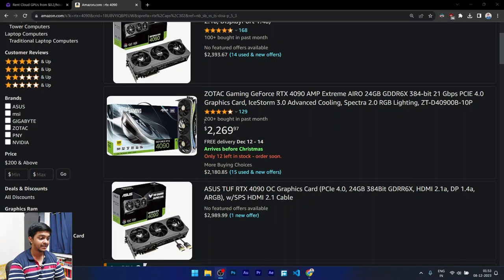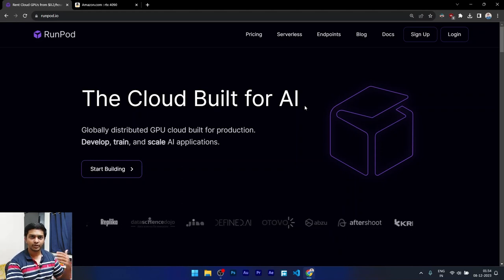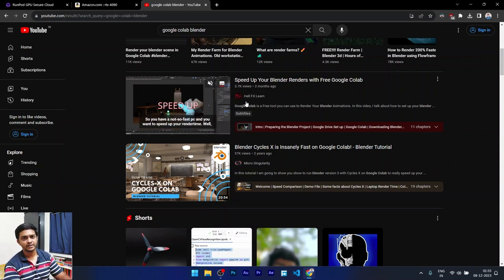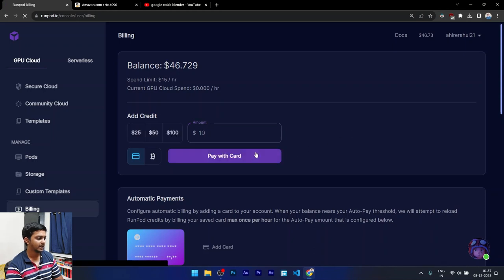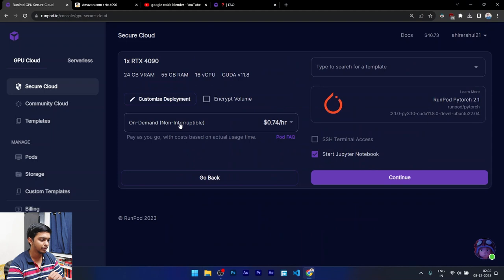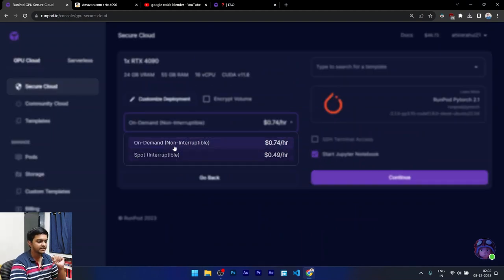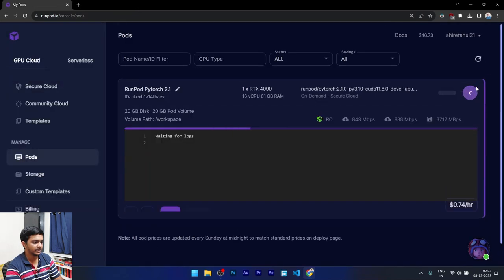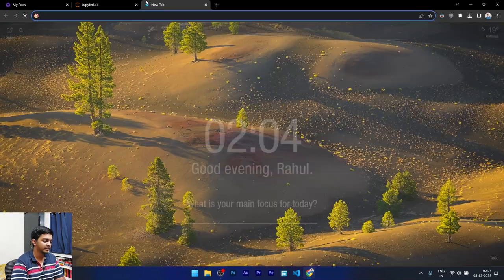Make Your Blender Render 10x Faster With Runpod | Get RTX 4090 for $0.74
Timeline :
00:00 - Intro
01:35 - How I got inspiration for this?
02:50 - Basic of Runpod and which GPU to choose
10:50 - Getting started with Rendering
11:55 - Download the Jupyter Notebook Script
14:13 - Understanding the script
17:35 - Downloading Blender
19:00 - Rendering Starts
22:45 - Best Practices (sort of)
25:51 - Rendering single vs multiple frames
31:20 - Downloading the output render
34:00 - Closing the instance
35:22 - Performance of secure vs community cloud
36:01 - Please share your feedback in comment box